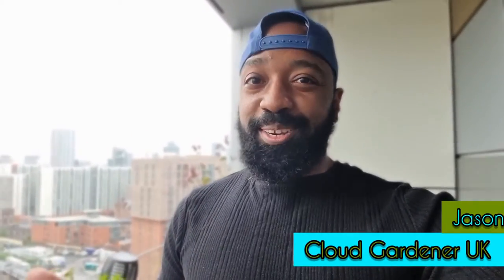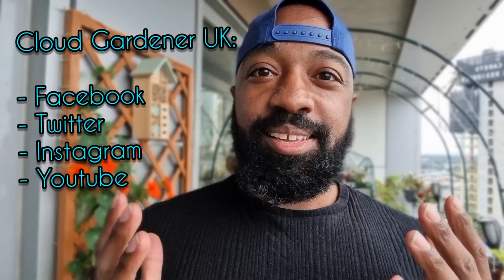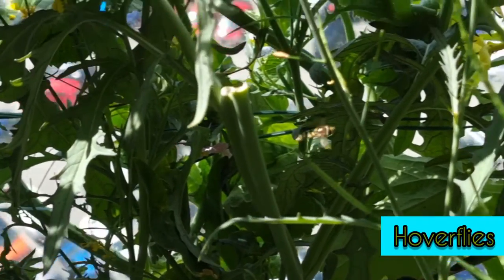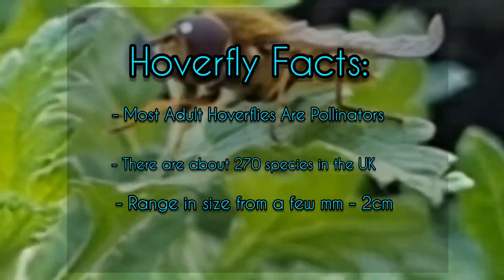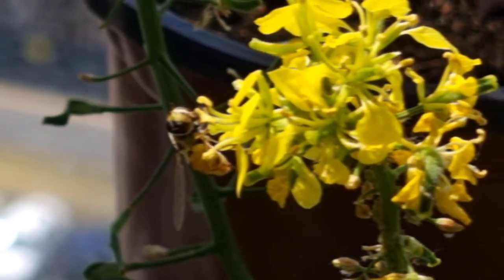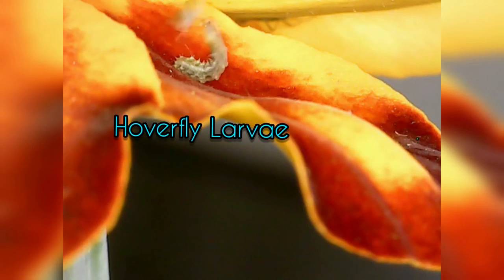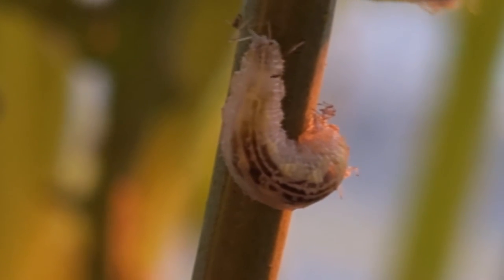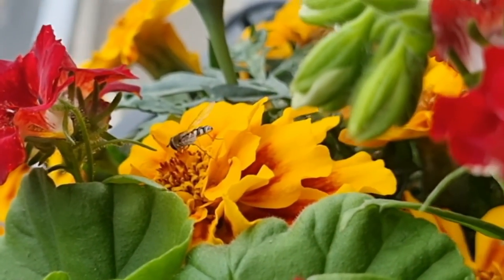Hoverfly Aphid Control, Life Cycle Of Hoverflies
Hoverflies are fascinating creatures. You can use hoverflies are aphid pest control to help in your garden. The life cycle of aphids is fascinating and they are excellent pollinators for balcony gardens. Hoverflies are my top pollinator on my balcony garden and their larvae are incredible at controlling pests. Hoverflies are beneficial insects that deal with aphids but also polllinate. In fact, I even show you hoverfly larvae eating aphids.

They are perfect pollinators for balcony gardeners. Hoverflies eat aphids and help with pest management.

Be sure to check out my video on on the life cycle of aphids:]

Special thanks to Brimwood Farms on Youtube for educating me on Hoverflies.